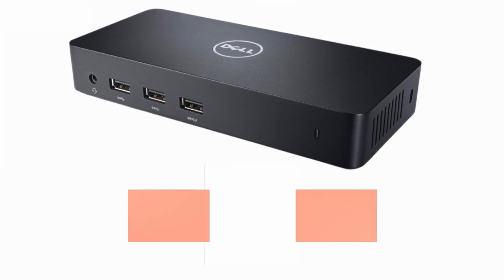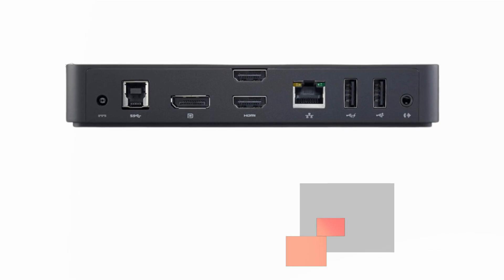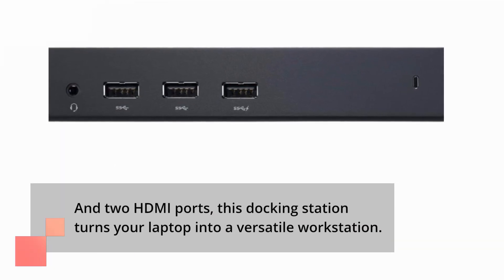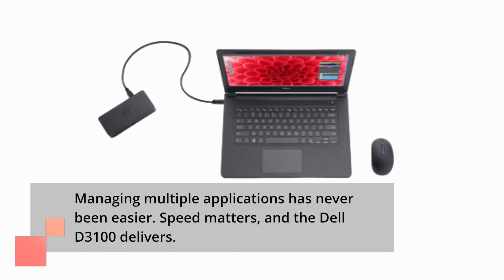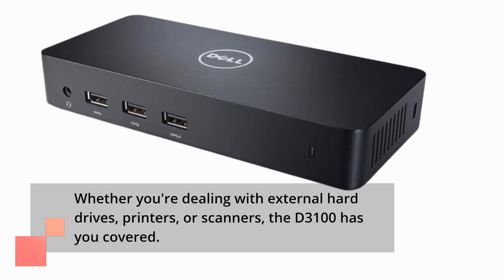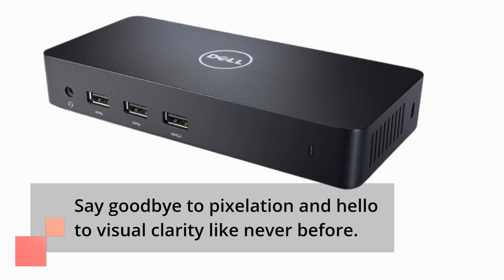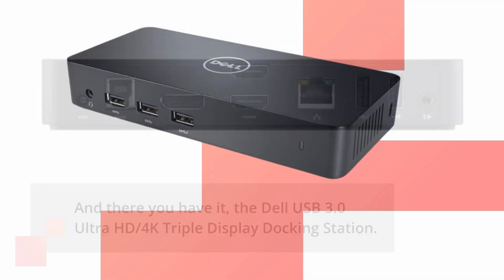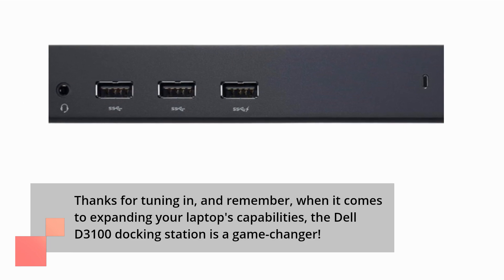Dell D3100 Docking Station Review: Triple Display Powerhouse! 🖥️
Amazon Product Name : Dell D3100 Docking Station

Transform your workspace with the Dell USB 3.0 Ultra HD/4K Triple Display Docking Station (D3100). This high-performance docking station is designed to supercharge your productivity by providing seamless connectivity to multiple displays, peripherals, and network resources. With support for up to three 4K displays, it's perfect for multitasking, content creation, and more. Say goodbye to cable clutter and hello to a streamlined workspace with the Dell D3100 Docking Station. Elevate your productivity and connectivity today!